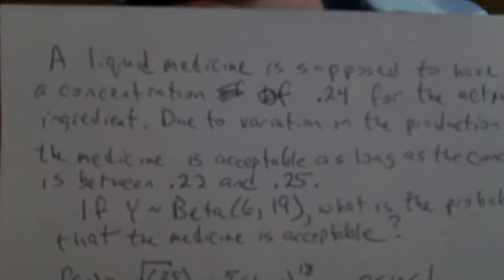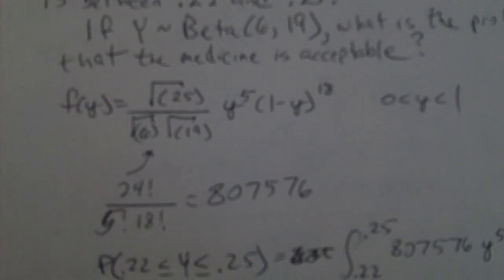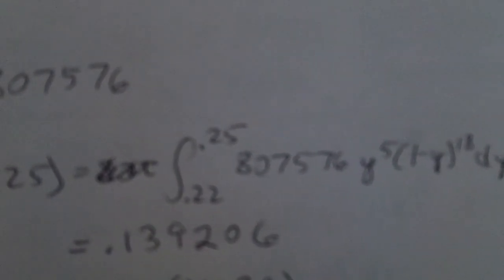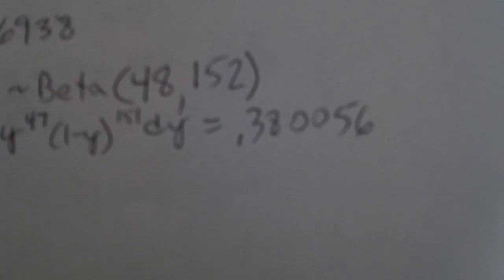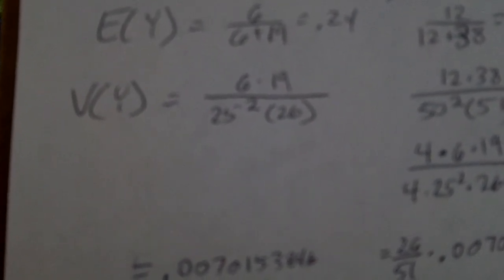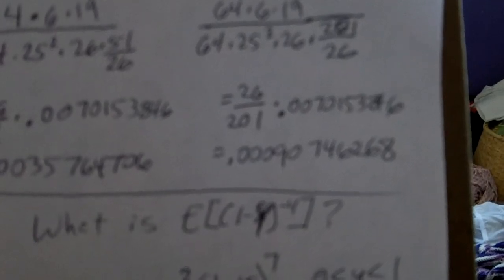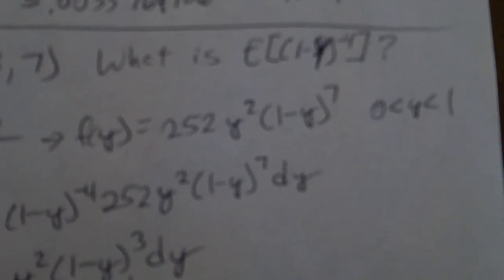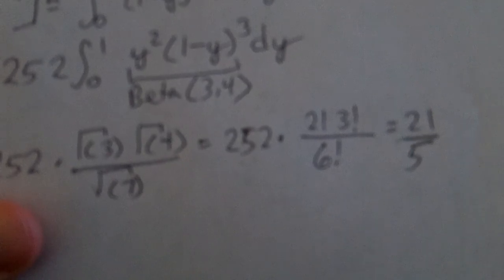P&RV Spring 2013 Sections 4.6 and 4.7 1 of 4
Kernel of a random variable, Gamma, Exponential, Beta